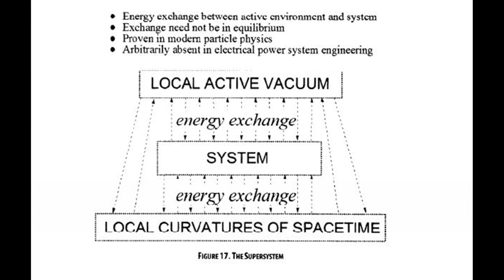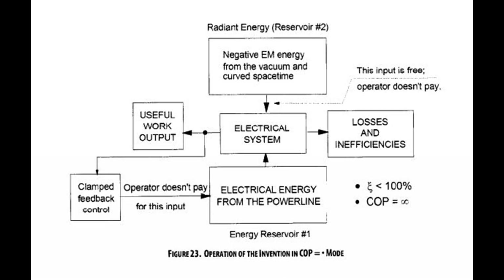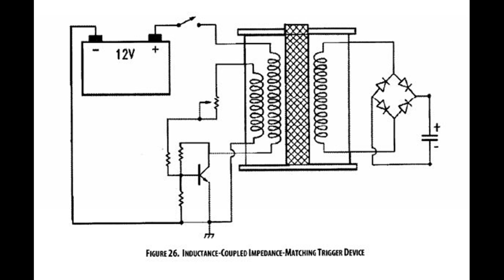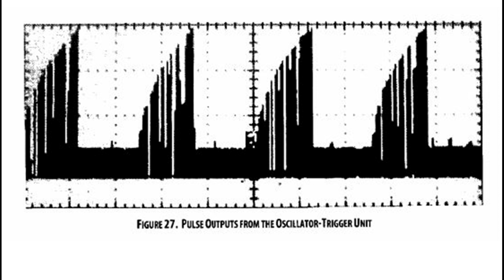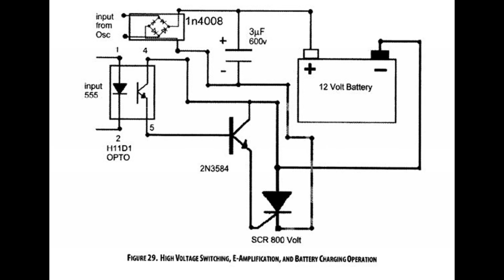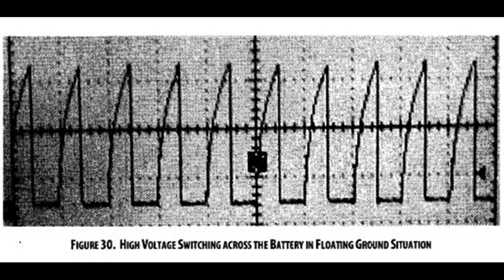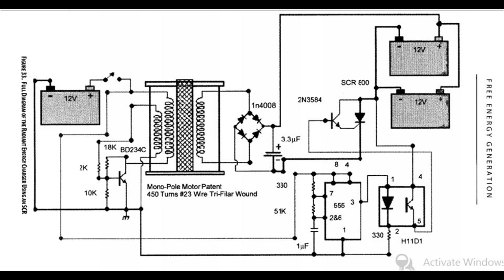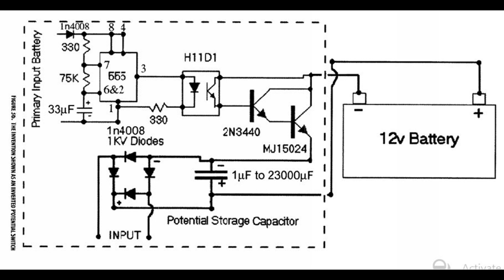Explanation of schematics